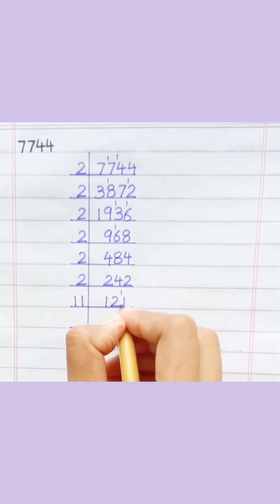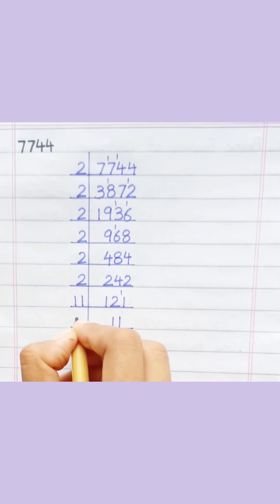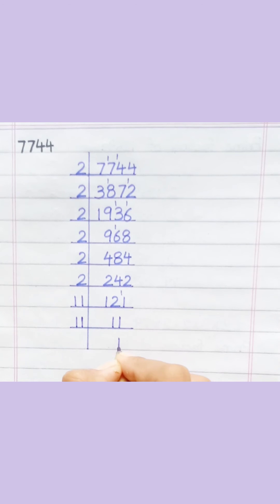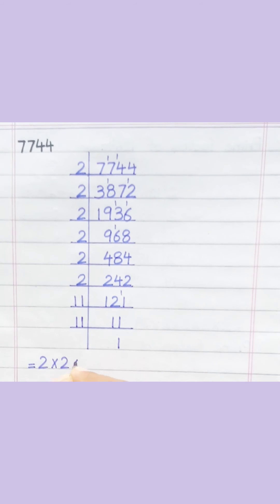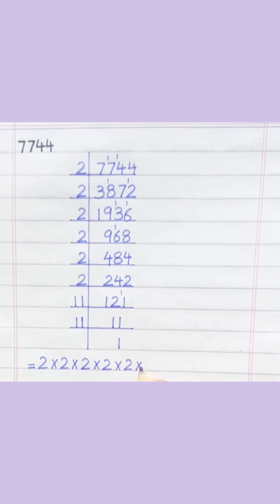Prime Factors of 7744 | Learnmaths